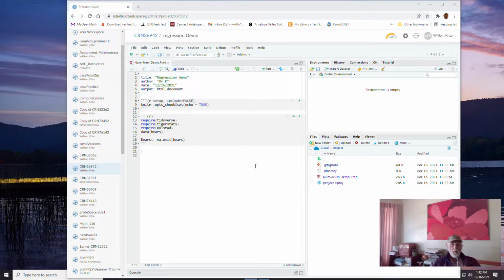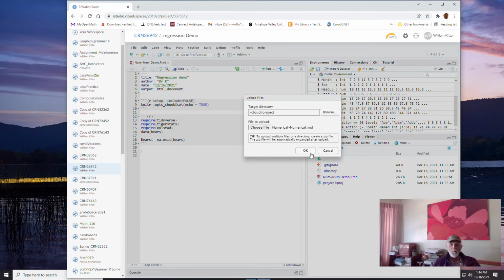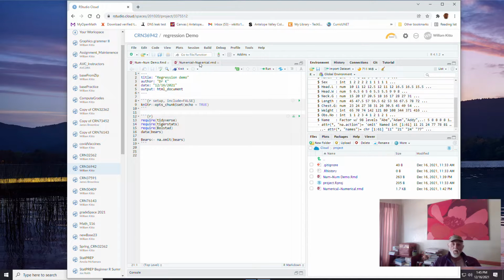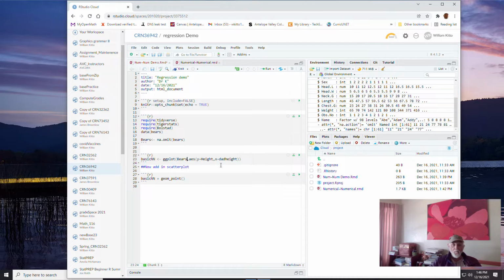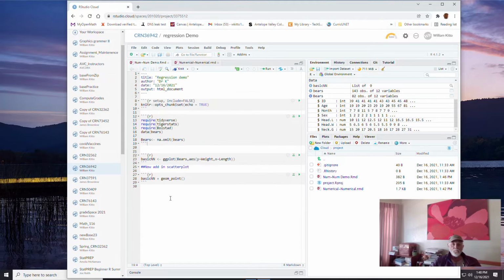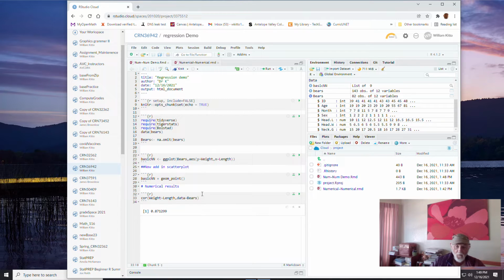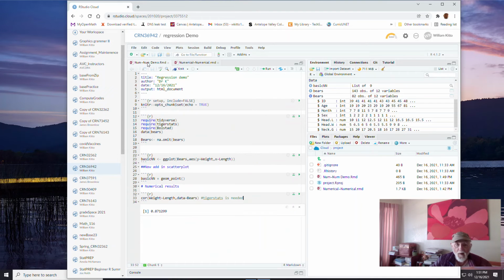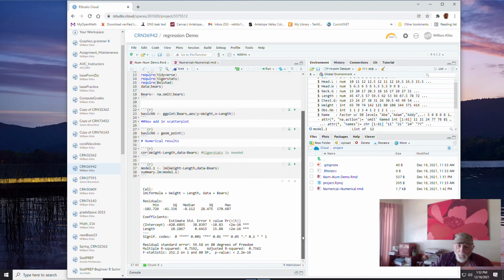Num Num Demo